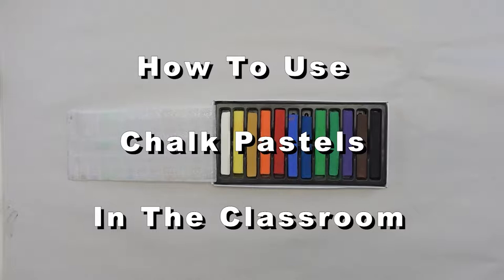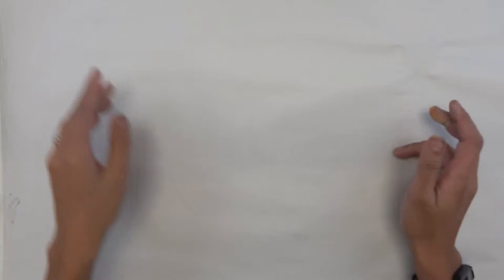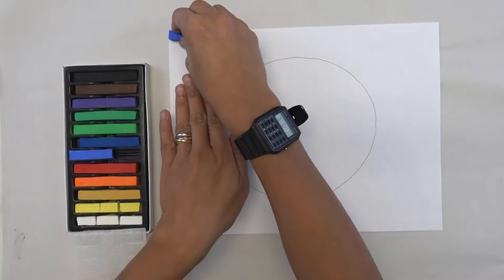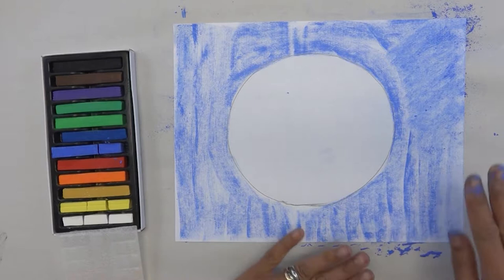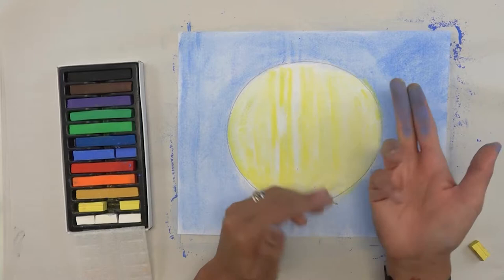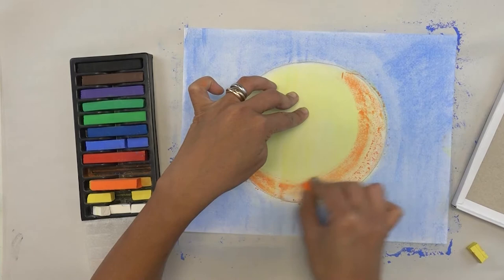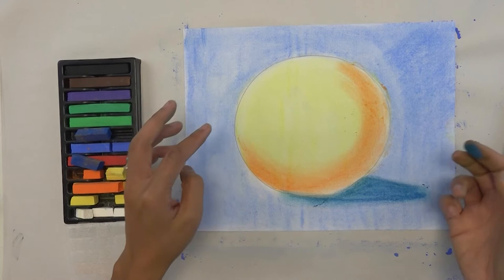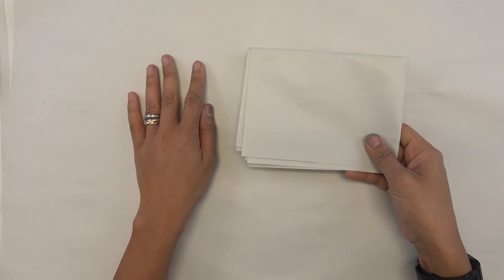Best Practices for Chalk Pastel for the Classroom